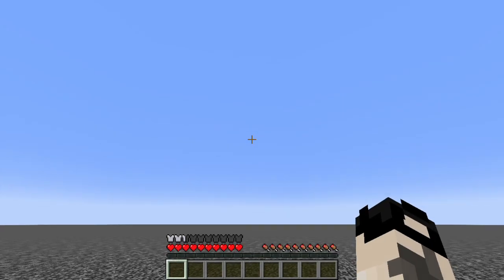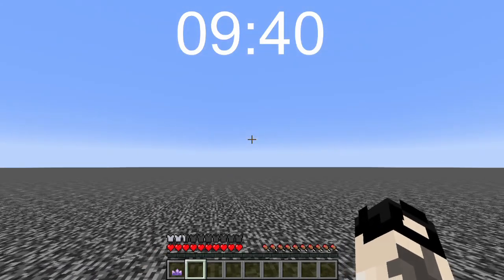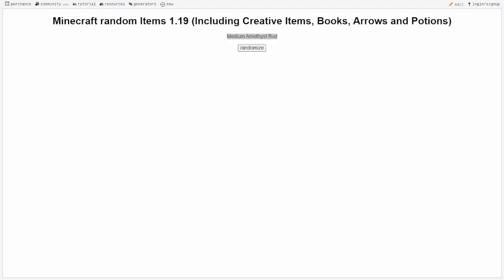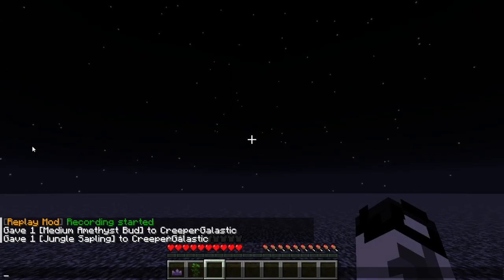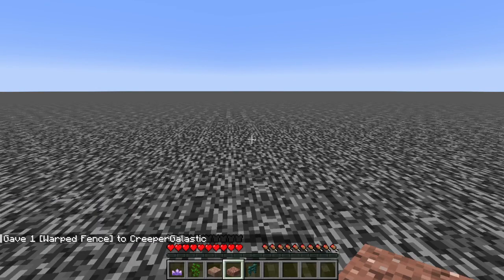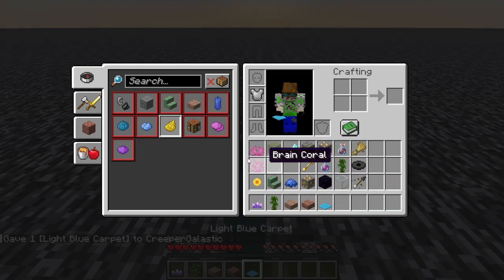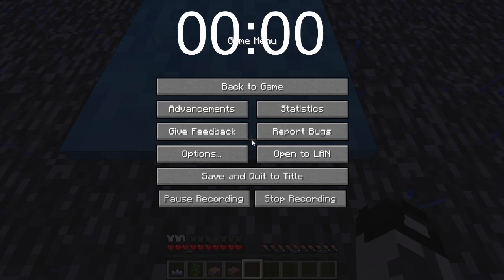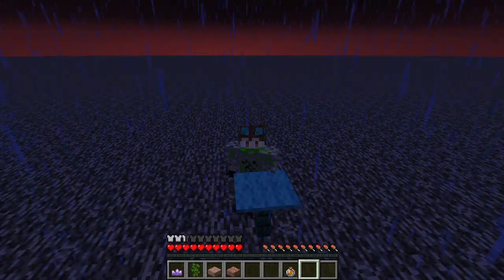My Table! | Random Block Challenge Ep. 4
Today on the random block challenge I got some mineable blocks! And I made a table!